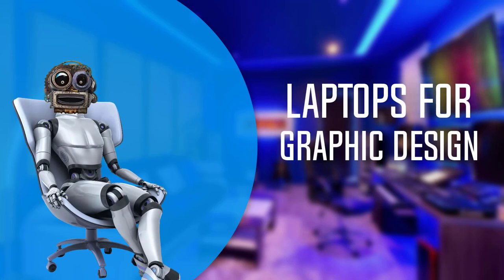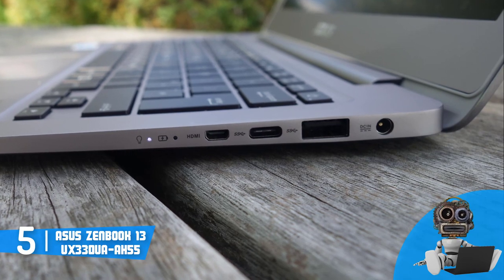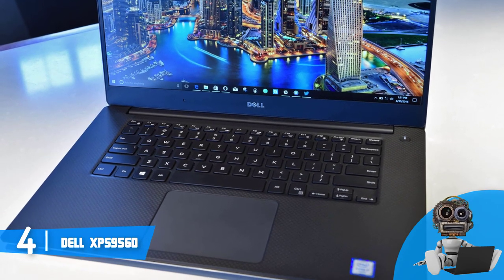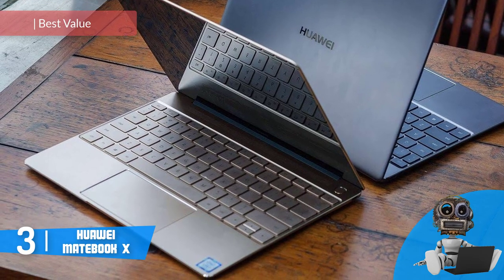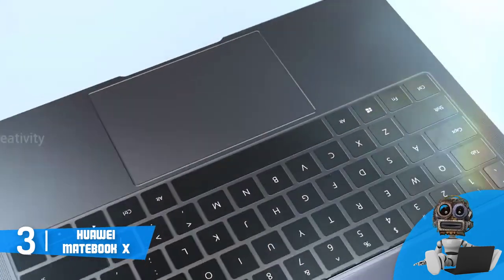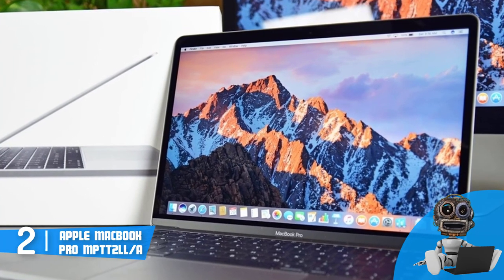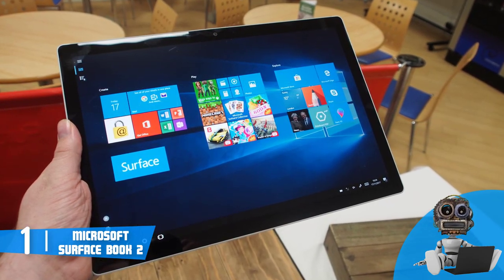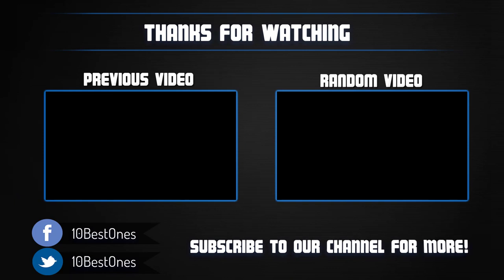Best Laptops for Graphic Design in 2018 - Which is The Best Laptop For Graphic Design?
► Links to the laptops we mentioned in this video:

► 5. ASUS ZenBook 13 UX330UA
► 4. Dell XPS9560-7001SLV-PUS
► 3. Huawei MateBook X
► 2. Apple MacBook Pro
► 1. Microsoft Surface Book 2
►UK Links◄
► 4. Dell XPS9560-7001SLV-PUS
►GER & EU Links◄
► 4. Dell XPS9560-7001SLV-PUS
► 2. Apple MacBook Pro MPTT2LL/A

► Note: Specs may vary depending on the country, so if you decide to purchase any of them, make sure to read the specs carefully!

In this video, we listed the top 5 best laptops for graphic design in 2018. I made this list based on my personal opinion, and i tried to list them based on their price, quality, durability and more.

If you're into graphic design, video editing or anything else that requires heavy workload, then these are the laptops that can fulfill your needs!

10BestOnes is a participant in the Amazon Services LLC Associates Program, an affiliate advertising program designed to provide a means for sites to earn advertising fees by advertising and linking to Amazon.com. As an Amazon Associate I earn from qualifying purchases.